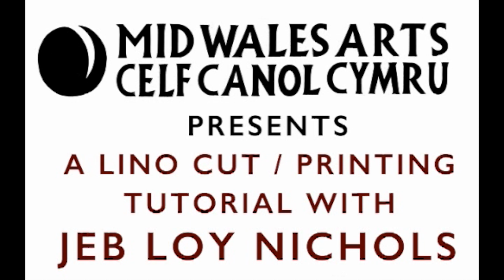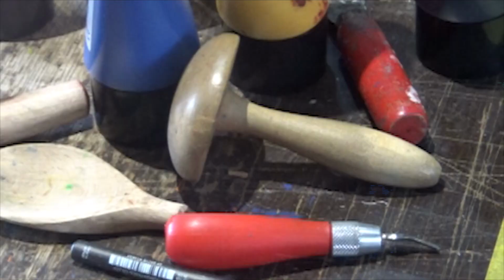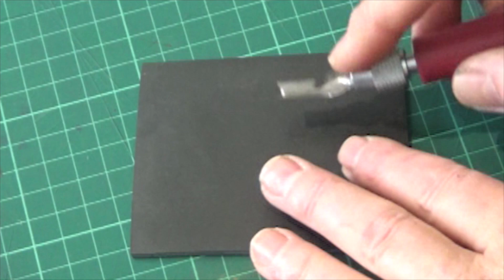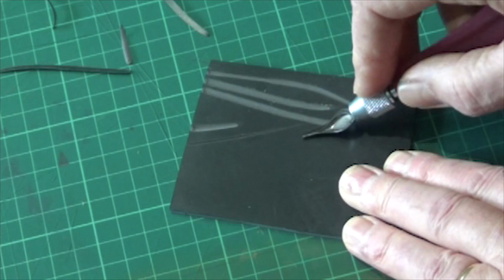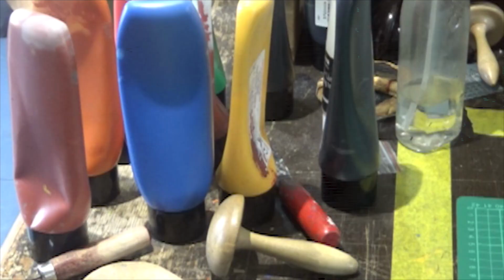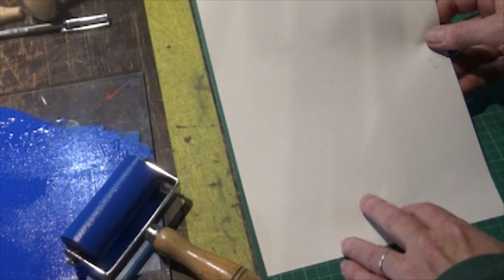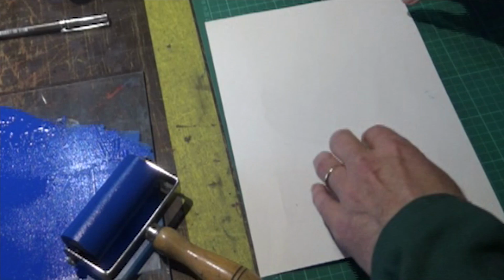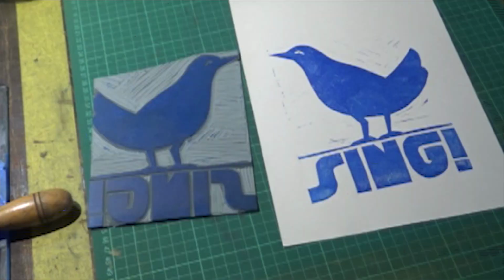Lino Cutting Tutorial with Jeb Loy Nichols